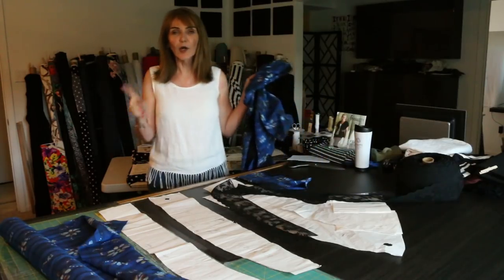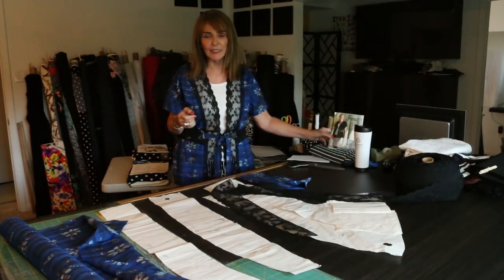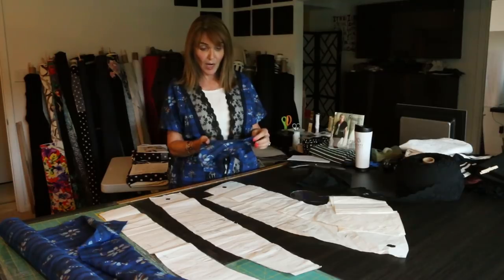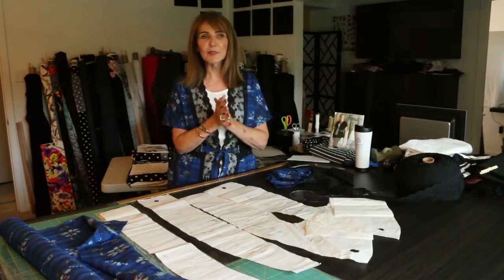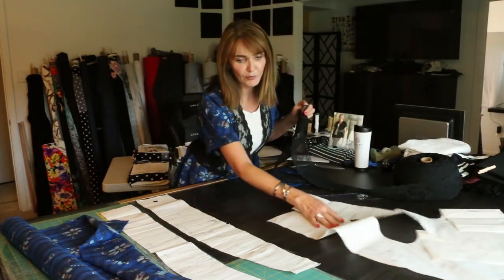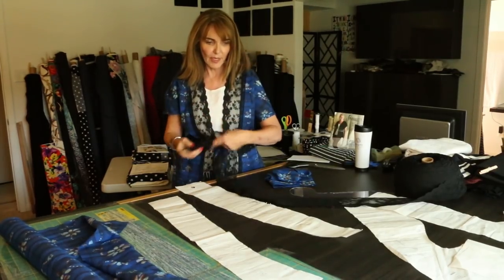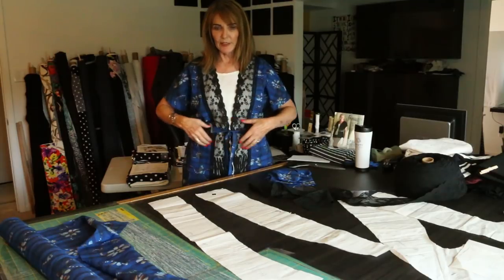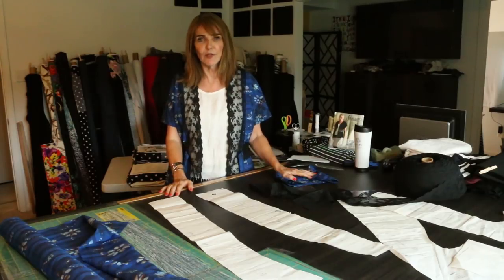Let's Sew - The Perfect Summer Jacket - Episode 90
Today Peggy covers a wonderful lightweight jacket made just for summer.